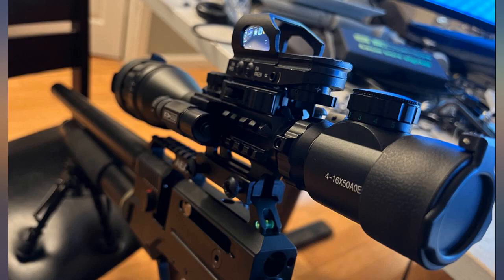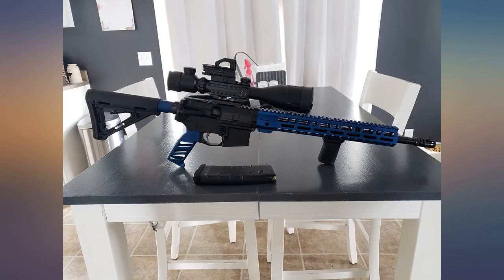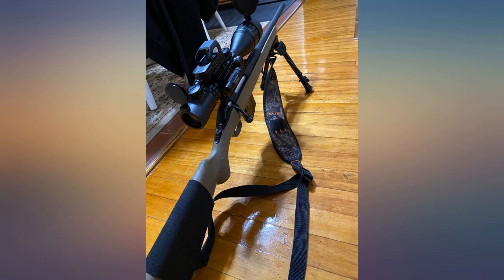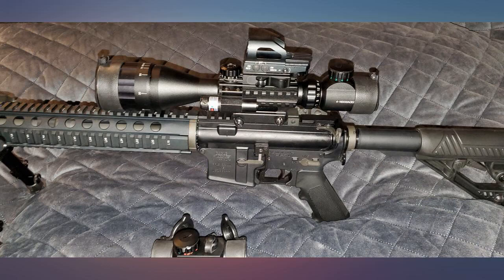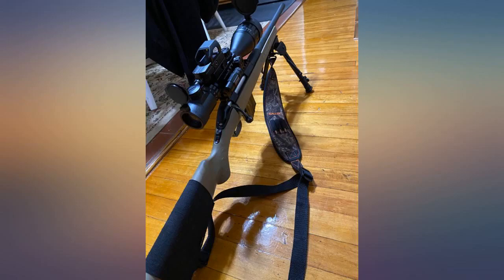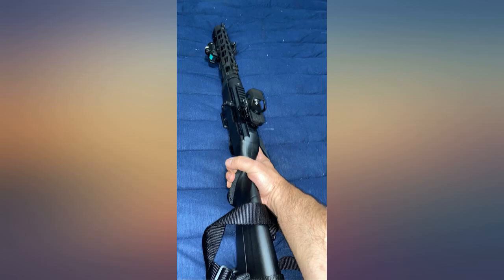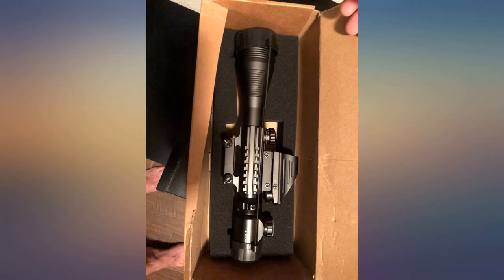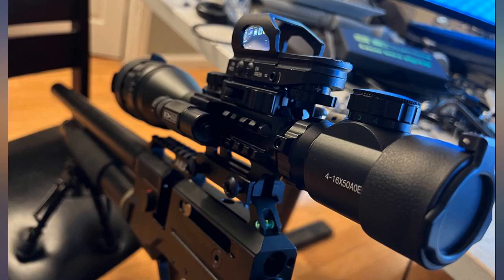4-16x50AO Rifle Scope Combo Dual Illuminated with Green Laser Sight 4 Holographic review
4-16x50AO Rifle Scope Combo Dual Illuminated with Green Laser Sight 4 Holographic Reticle Red Dot for Rail Mount

Main Features:
- New Updated: New Quick Installing Red Dot.Mount On and Off in Just 1 Second .No Need the Screwdriver Anymore.5 modes LED flashlight (high/ medium/ low/ strobe/ SOS) make your hunting much more easier in dark.Better quality makes it Much More Stable on your rifle hunting Gun.Update Lens Cover gets hard to be broken. New Kind of Laser.Fit the Mount Rail Much Better.suit for any W/ 22mm Rail Mount Rail
- New Updated:Add Front Focus Adjustment.Make it more eaiser to operate.The scope is Red and green Multi-X reticles with 5 levels;Exit Pupil:3.3mm-10mm;Field of View:10' ~ 27' at 100yards;Eye Relief:3" ~ 3.4";Windage & Elevation Click Value:1/4' at 100 yards;With 50mm Flower Object Lens makes your scope become unique.High grade fully coated optical lens, High quality matte black finish,Dry nitrogen filled with makes 100% waterproof,shock proof,fog proof.
- Fast Focus Eyepiece with 1/4" Fingertip Resettable Windage & Elevation Adjustments.Red laser Reaching Distance about 100-200m,Detachable Green laser sight with independent switch,Best Choice for Shooting-With Long Eye Relief:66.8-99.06mm,Field of View:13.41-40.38 @100yards,Exit Pupil:3.3mm-10mm.Wide Magnification 4X-16X provide you a big view at 200-1000YARDS.5 Levels Red and Green Illuminated adjustment brings a better view in dark environment.
- Three Parts with More Functions-Plus With Electric control red dot sight and green laser is good for quick acquisition of close quarter and fast moving targets.The distance is about 200-500m for the laser,When you are aiming at 300m that would save more time.The other side of this scope you can easily install the other equipment such as flashlight,which helps you more in dark hunting environment.
- Integrated rails offers ample space for accessories.Best Service for every customer